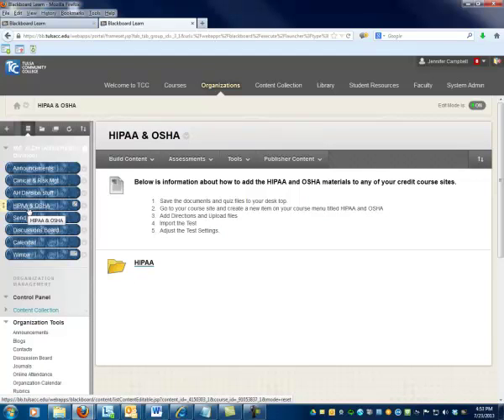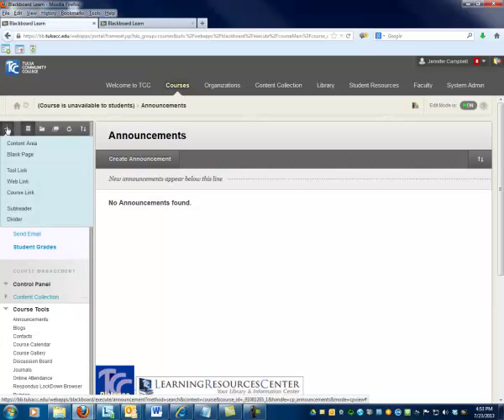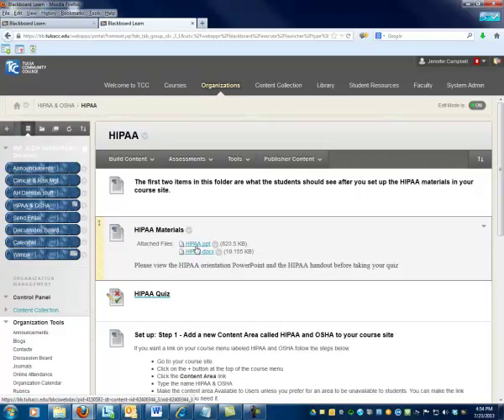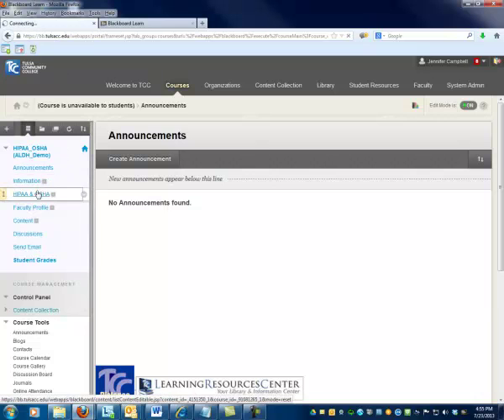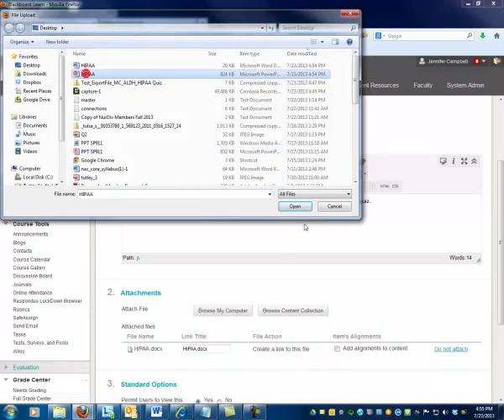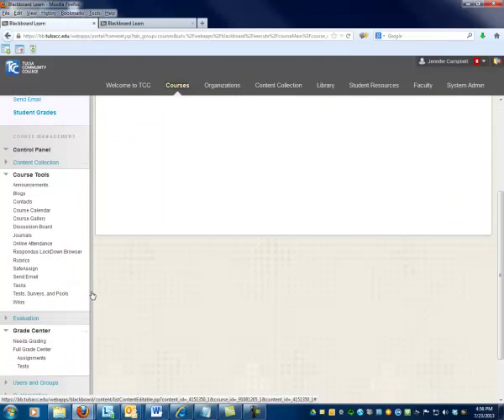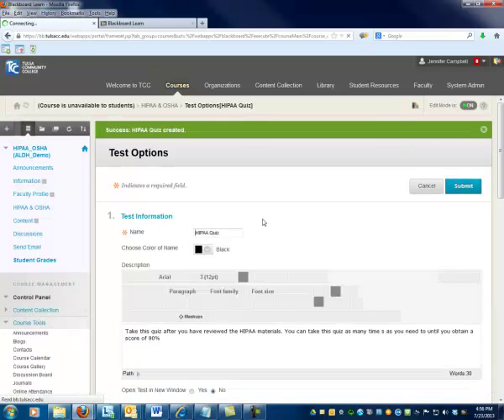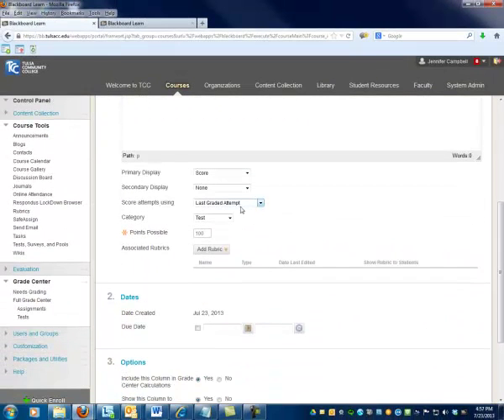Adding HIPPA Materials to a BB Course Site.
MC ALDH